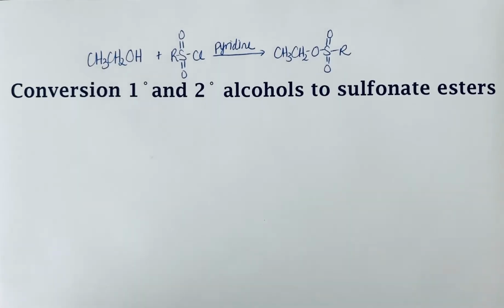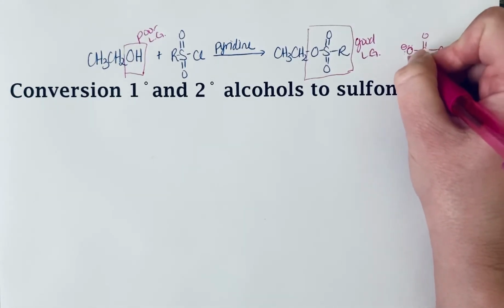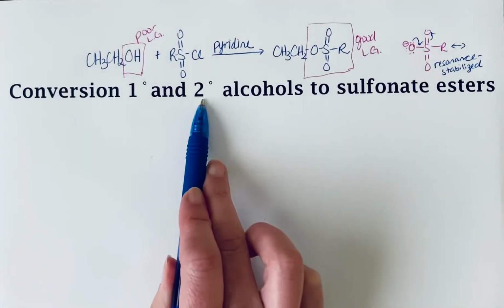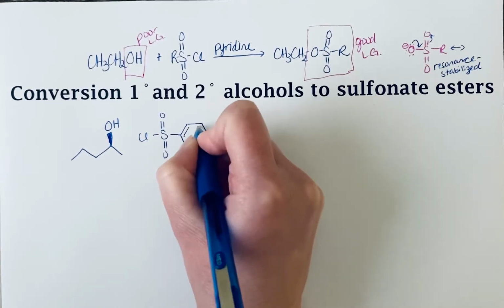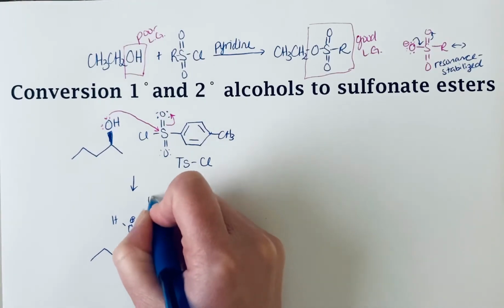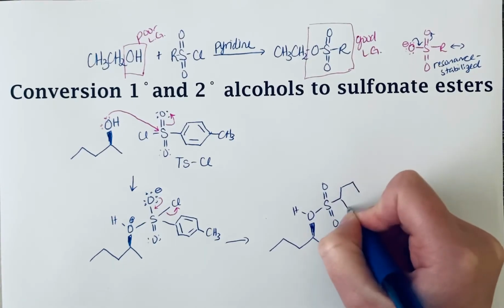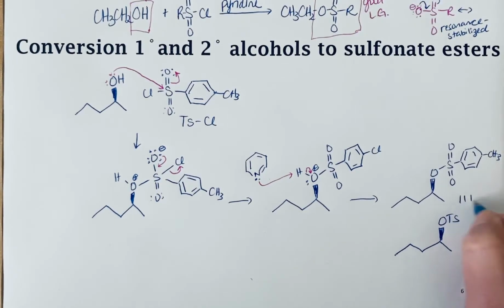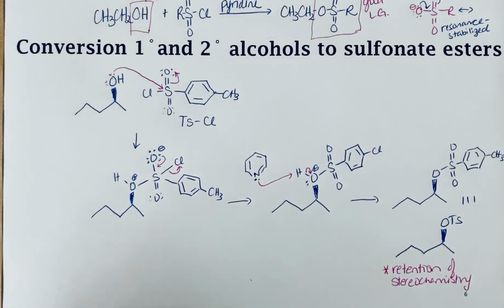Conversion of primary and secondary alcohols to sulfonate esters